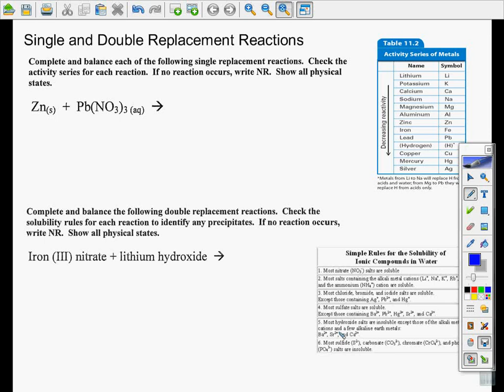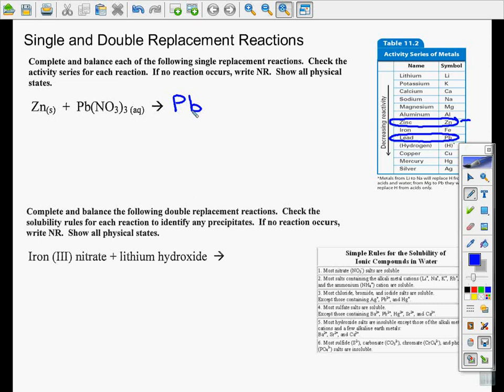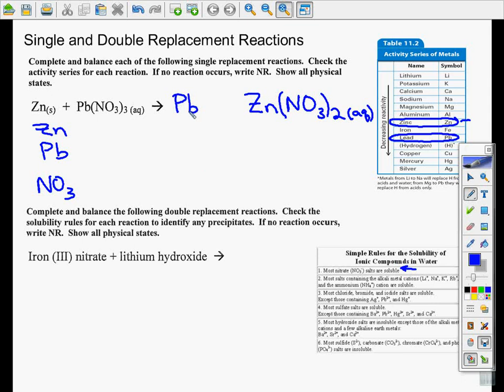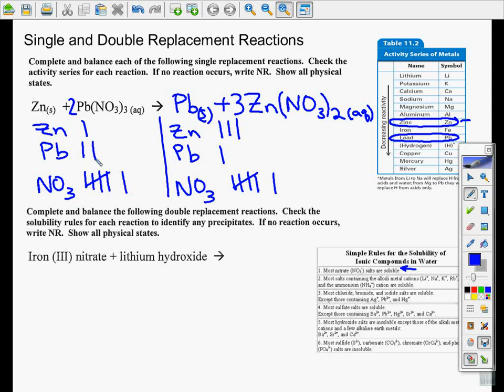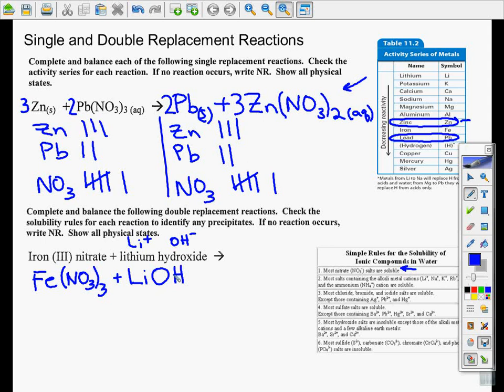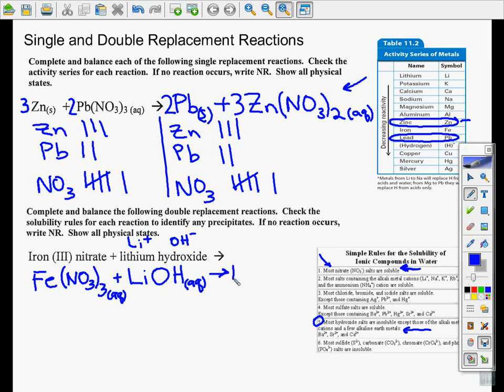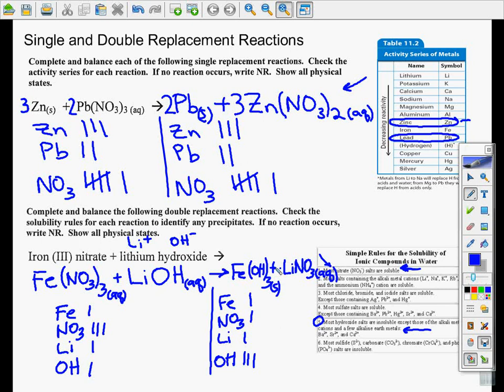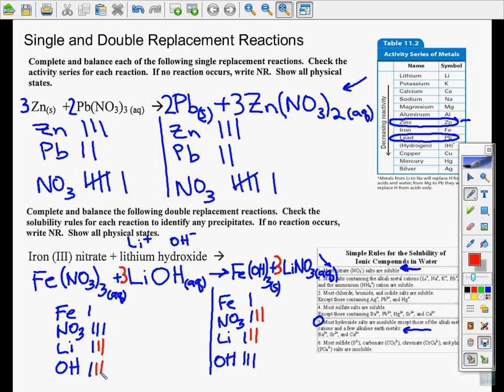WS Single and Double Replacement Reactions